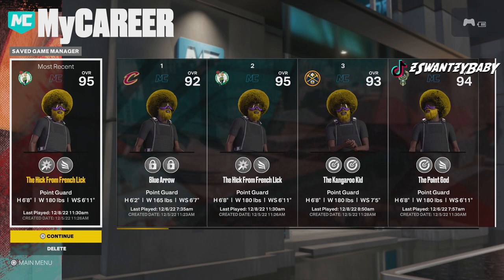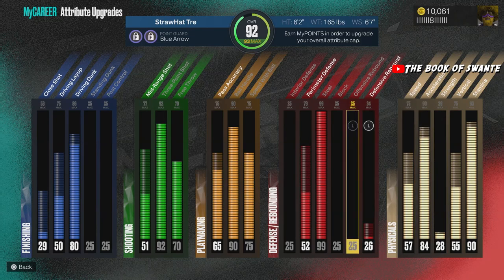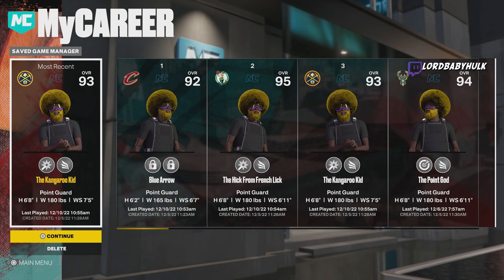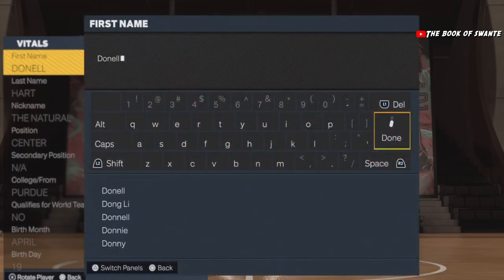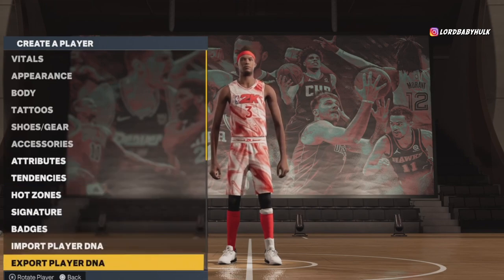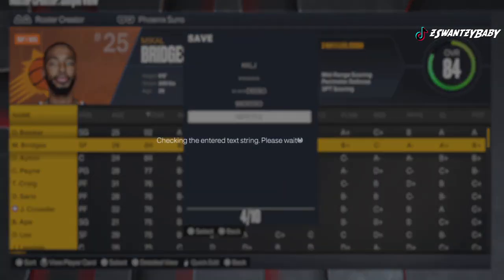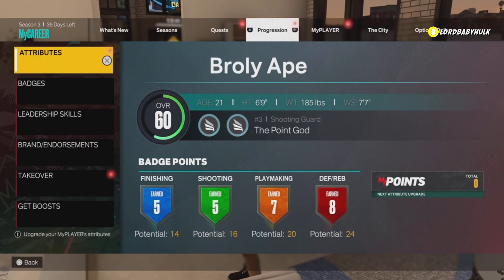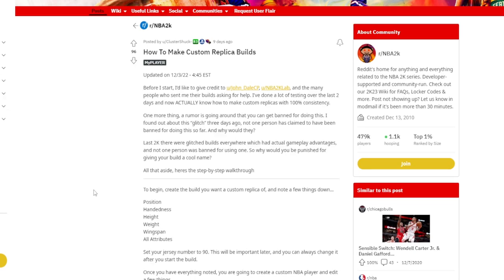HOW TO GLITCH ANY REPLICA BUILD NAME on ANY NBA 2K23 BUILD 😱 HURRY B4 PATCH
Penny Hardaway – Lil Penny
Chris Paul – The Point God
Luka Dončić – The Matador Gilbert Arenas – Agent Zero
Gary Payton – The Glove
Magic Johnson – Magic
De’Aaron Fox – Swipa
Chauncey Billups – Mr. Big Shot
Jerry West – The Logo
Derrick Rose – Pooh
Steve Francis – The Franchise
Sleepy Floyd – Sleepy
Bryant Reeves – Big Country Rafer Alston – “Skip 2 My Lou”
Gilbert Arenas – “Agent Zero”
Fred Brown – “Downtown”
Bob Cousy – Houdini of the Hardwood
Stephen Curry – “Chef”
Baron Davis – “B-Diddy” (Warriors)
Baron Davis – “B-Diddy” (Hornets)
Luka Doncic – “The Matador”
Sleepy Floyd – “Sleepy”
De’Aaron Fox – “Swipa”
Kyrie Irving – “The Ankletaker”
Avery Johnson – “Little General”
Magic Johnson – “Magic”
Jamal Murray – “Blue Arrow”
Chris Paul – “Point God”
Derrick Rose – “Pooh”
Jason Terry – “The Jet”
Isiah Thomas – “Zeke”
Russell Westbrook – “Brodie”
Trae Young – “Ice Trae” Kobe Bryant – “Mamba” (#8)
Kobe Bryant – “Mamba” (#24)
Vince Carter – “Half Man, Half Amazing”
DeMar DeRozan – “Deebo”
Clyde Drexler – “The Glide”
Anthony Edwards – “Ant”
Paul George – PG-13
Darrell Griffith – “Dunkenstein”
Richard Hamilton – “Rip”
James Harden – “The Beard”
Allen Iverson – “The Answer”
Vinnie Johnson – “The Microwave”
Michael Jordan – “His Airness”
Tracy McGrady – “T-Mac”
J.R. Smith – “Swish”
Dwayne Wade – “Flash” Giannis Antetokounmpo – “Freak”
Carmelo Anthony – “Melo”
Larry Bird – “The Hick From French Lick”
Billy Cunningham – “The Kangaroo Kid”
Alex English – “The Blade”
Julius Erving – “The Doctor”
LeBron James – “King”
Kawhi Leonard – “The Klaw”
Shawn Marion – “The Matrix”
Paul Pierce – “The Truth”
Glenn Robinson – “Big Dog”
Jamaal Wilkes – “Silk”
Dominique Wilkins – “Human Highlight Reel” Tim Duncan – “The Big Fundamental”
Kevin Garnett – “The Big Ticket”
Larry Johnson – “Grandmama”
Shawn Kemp – “Reign Man”
Karl Malone – “The Mailman”
Dennis Rodman – “The Worm”
Amar’e Stoudemire – “S.T.A.T.”
Zion Williamson – “Zanos” DeMarcus Cousins – “Baby Boogie”
Anthony Davis – “The Brow”
Rudy Gobert – “The Stifle Tower”
Nicolas Jokic – “The Joker”
Bill Laimbeer – “Prince of Darkness”
Brook Lopez – “Splash Mountain”
Moses Malone – “Chairman of the Boards”
George Mikan – “Mr. Basketball”
Alonzo Mourning – “Zo”
Hakeem Olajuwon – “The Dream”
Robert Parish – “The Chief”
Bryant Reeves – “Big Country”
David Robinson – “The Admiral”